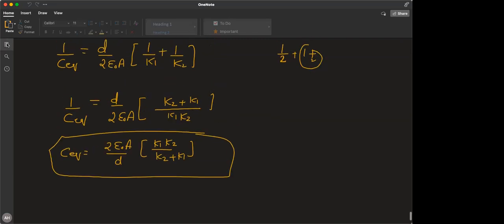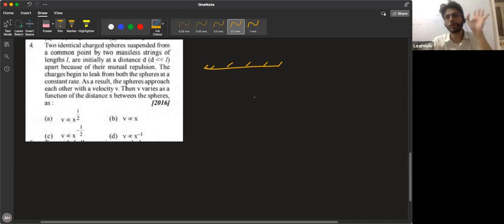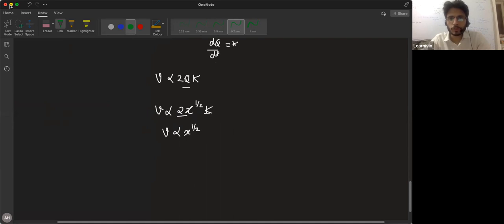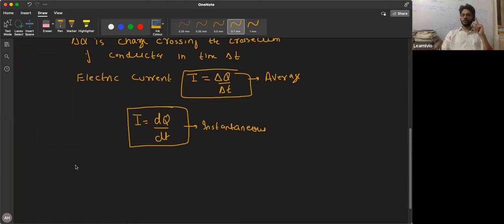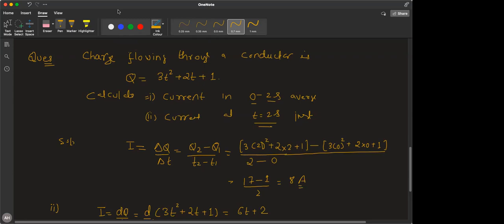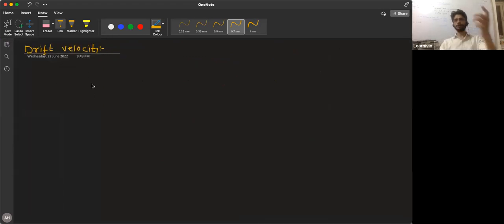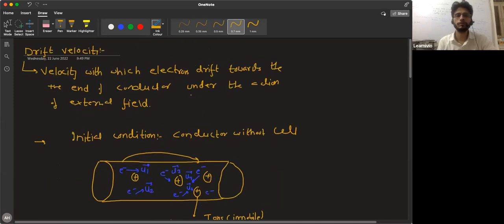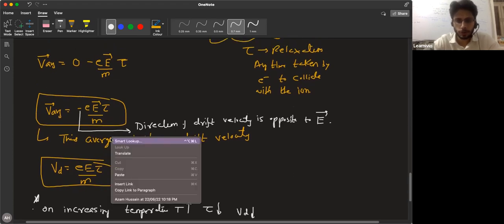Learnivio | Electrostatic Potential And Capacitance | Lect 9 | 12th MEB | 22-06-2022